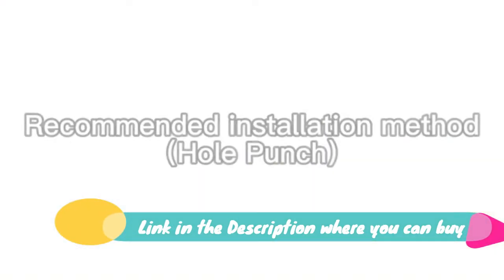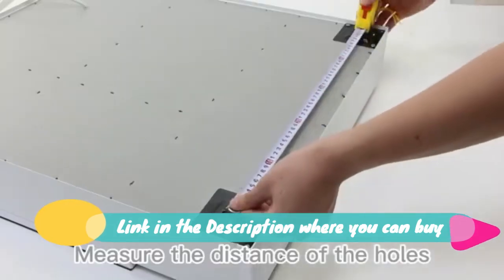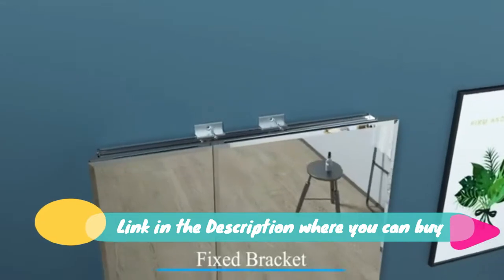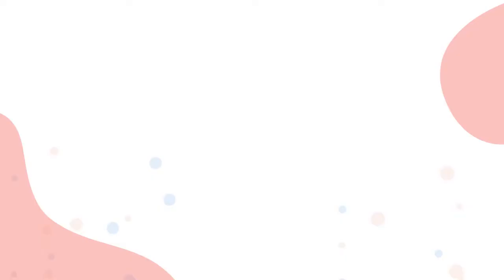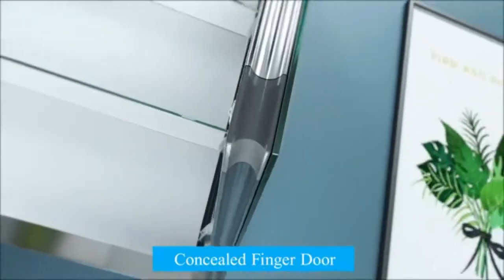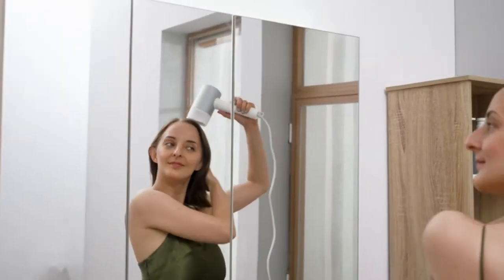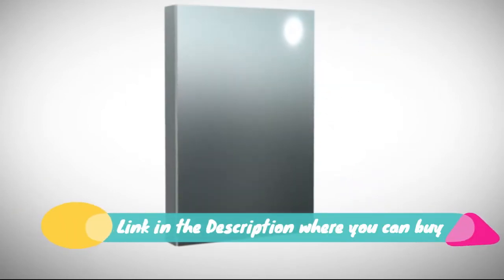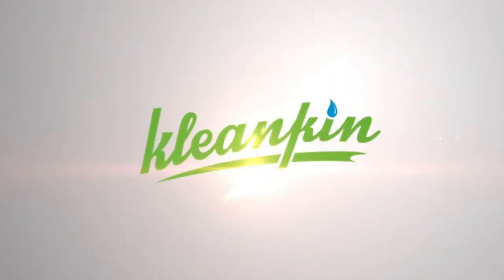Top 10: Best Fundin Aluminum Bathroom Medicine Cabinet 2022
10 60 Inch Tri-View Krugg Medicine Cabinet | Recess or Surface Mount Amazon US
9 kleankin 36" x 24" Triple Door LED Bathroom Mirror Medicine Cabinet - White Oak
Amazon US
8 MOVO Double Doors Medicine Cabinet with Mirror
Amazon US
7 28" x 24" Mirror Medicine Cabinets with Doubl
Amazon US
6  ChooChoo Bathroom Medicine Cabinet 23.6" L x8.9 W x29.3 H Wall Bathroom Cabinet
Amazon US
5 Elegant Home Fashions Neal Bathroom Cabinet, One Size, White Amazon US
4  Krugg Large LED Medicine Cabinets with Defogger,
Amazon US
3 Recessed or Surface LED Mirror Medicine
Amazon US
2  Fundin Aluminum Bathroom Medicine Cabinet
Amazon US
1 KOHLER K-2967-BR1 20 inch x 26 inch Aluminum Bathroom Medicine Amazon US

Top 10: Best Fundin Aluminum Bathroom Medicine Cabinet 2022, best, medicine cabinets, medicine cabinet, best medicine cabinets, bathroom medicine cabinets, medicine cabinet review, best medicine cabinets reviews, medicine cabinet buying guide, top medicine cabinet, best medicine cabinet, best medicine cabinets brands, recessed medicine cabinet, medicine cabinet with lights, top medicine cabinets, 2022, top 10, best bathroom vanities, amazon, bathroom storage, best products, top 5, best reviews, cabinets, in wall medicine cabinet, best quality medicine cabinets, bathtubs, best bathtub, best buy bathtubs, bathroom, vanities, best buy bathroom vanities, top 10 best bathroom faucets of 2022, top 10 best bathroom faucets in 2022, the best bathroom faucets of 2022, most popular bathroom faucets 2022, modern bathroom faucets, best modern bathroom faucets, 10 best bathroom faucets, modern bath faucet, 15 best bathroom faucets in 2021, top 7 best bathroom faucets of 2022, the best bathroom faucets of 2021, top 10 best bathroom faucets reviews in 2022, 10 best bathroom faucets reviews in 2022, best bathroom exhaust fan, best bathroom exhaust fan 2022, bathroom exhaust fan 2022, best bathroom exhaust fan with humidity sensor, bathroom exhaust fan, best bathroom exhaust fans, bathroom exhaust fans, bathroom exhaust fan review, best bathroom exhaust fans with light and heater, bathroom exhaust fans reviews, bathroom fan, bathroom exhaust fan reviews, best bathroom exhaust fan with led light, bathroom exhaust fan with light, exhaust fan, best exhaust fan for bathroom, best storage cabinet 2022, storage cabinet 2022, best storage cabinets 2022, storage cabinets 2022, best bathroom storage cabinet 2022, bathroom storage cabinet 2022, bathroom storage cabinet, tall bathroom storage cabinet, slim bathroom storage cabinet, small bathroom storage cabinet, bathroom storage cabinet over toilet, modern bathroom storage cabinet, bathroom cabinet, bathroom cabinet storage, white bathroom cabinet, narrow bathroom cabinet, tall bathroom cabinet, howmuchbest, bio bidet discovery dls, best bidet seat, best bidet toilet seat, best bidet, smart toilet, smart toilets, best smart toilet, bidet, bidet toilet, toto washlet, tushy bidet, portable bidet, bidet on amazon, 5 best toilet storage, 5 best toilet storage 2022, over the toilet storage, over the toilet storage ideas, bathroom storage ideas, storage, over the toilet storage diy, over the toilet storage ikea, over toilet storage, toilet storage ideas, best over the toilet storage, storage ideas, top over the toilet storage, diy over the toilet storage, bathroom storage over toilet, over the toilet storage in store, top 5 toilet storage in usa, toilet storage review, bathroom faucets, unique things, bathroom faucet, best bathroom faucets, best bathroom faucet, best bathroom faucet reviews, best modern bathroom faucet, bathroom accessories, modern bathroom faucet, smart bathroom faucets, bathroom faucets reviews, best bathroom faucets 2022, top 5 best bathroom faucets, best bathroom faucets you can buy in 2022, top 5 bathroom faucets, 5 best, top 5 best, best products 2022, 5 unique things, bathroom sink faucet, bathroom trends, bathroom decor, home decor, interior design, design, home, 2021 trends, lifestyle, bathroom cabinets, top 10 best medicine cabinets, medicine, digital trends, cabinet, medicine cabinet organization, best medicine cabinets 2020, top 5 best medicine cabinets in 2021, best bathroom medicine cabinets, medicine cabinets reviews, top 5 best kohler medicine cabinet, best medicine cabinets on amazon, reviews, toilet, toilets, best toilet, best toilets, toilet buying guide, best toilet review, how to choose toilet, toilets 2021, best toilets 2021,